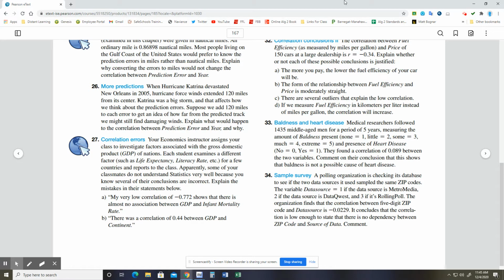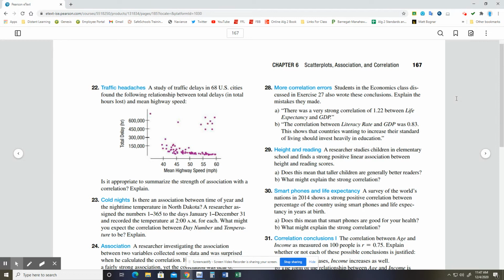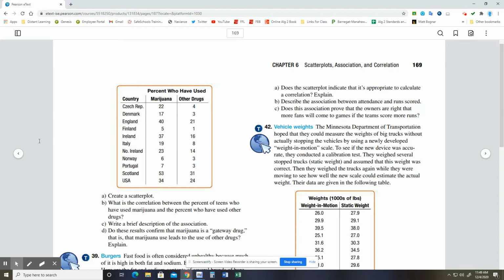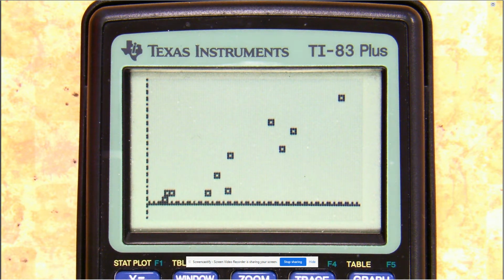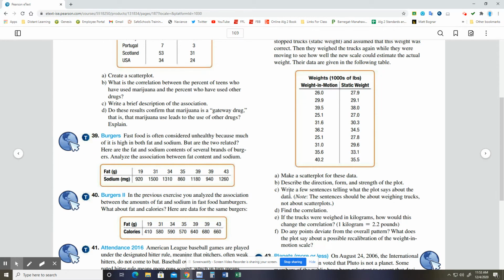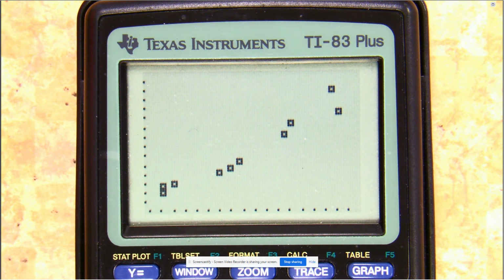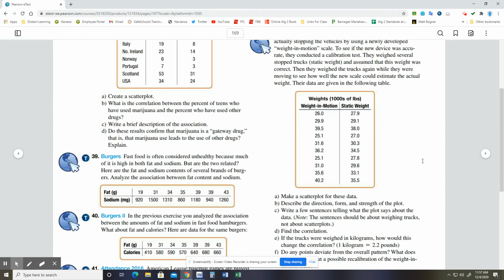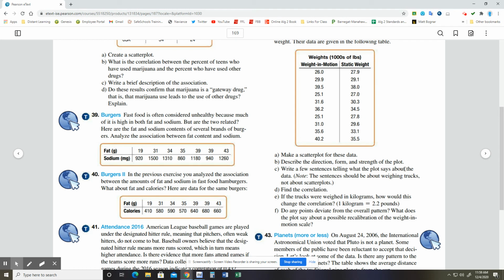AP Stat Review of page 167